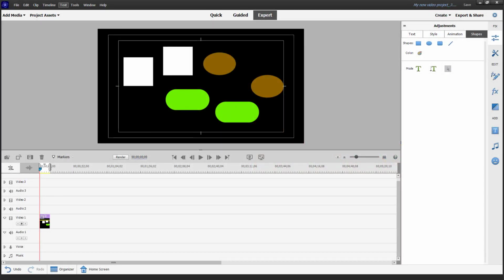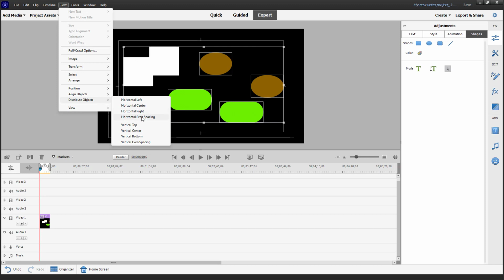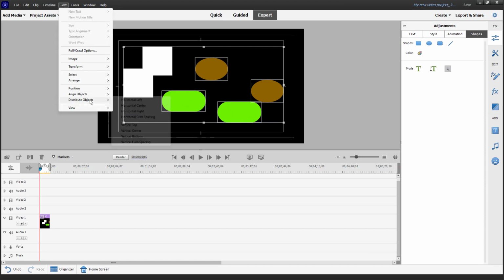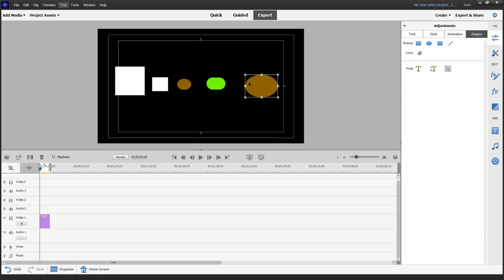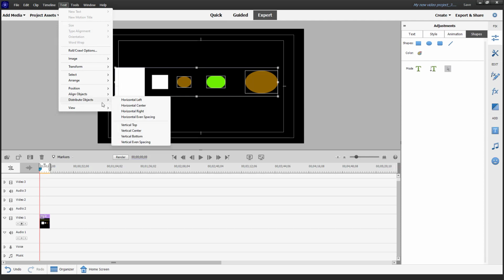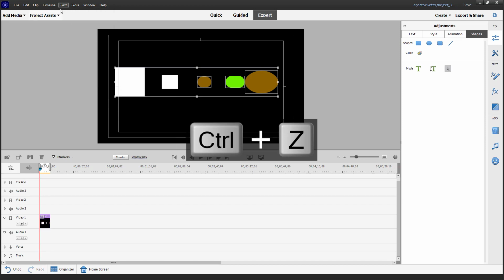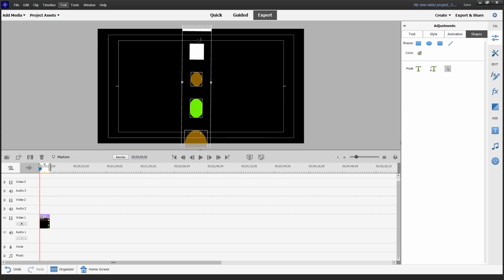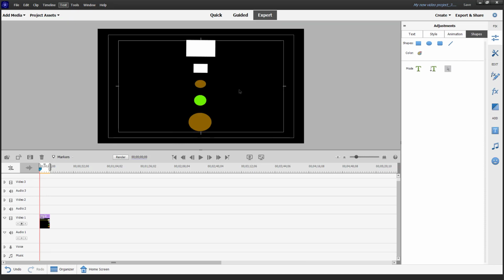Premiere Elements - Lesson 156 - Distribute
In this tutorial, we will be discussing about Distribute in Premiere Elements